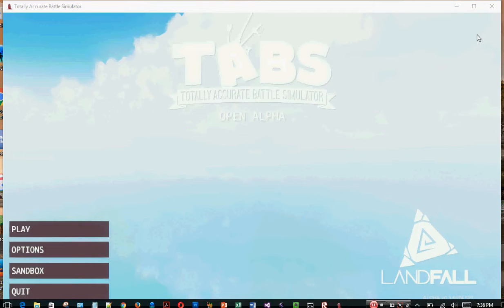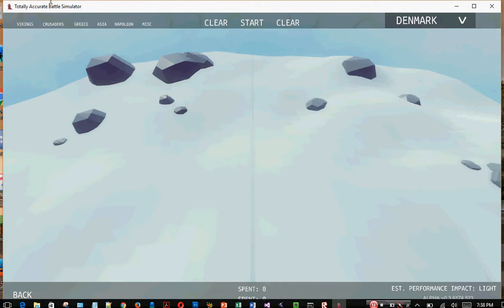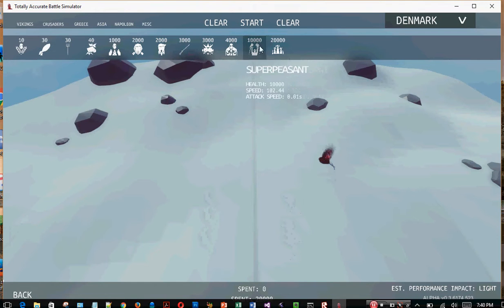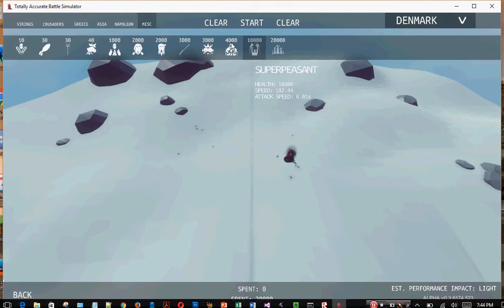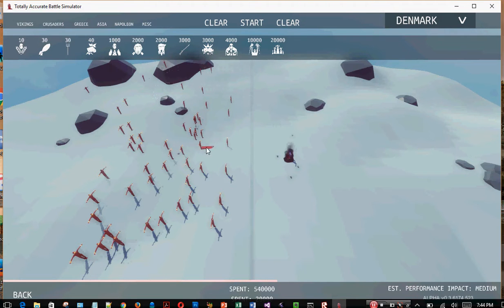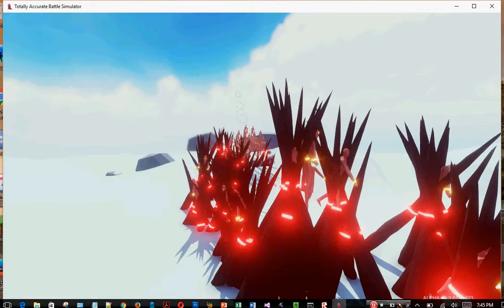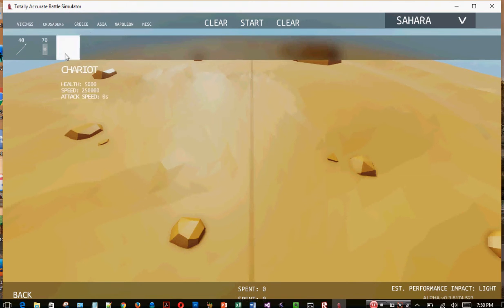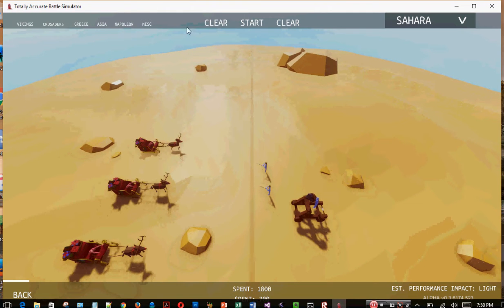El hermano de pollo es loco! (The chicken man is crazy!)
FireCraft999 plays Totally Accurate Battle Simulator (TABS).